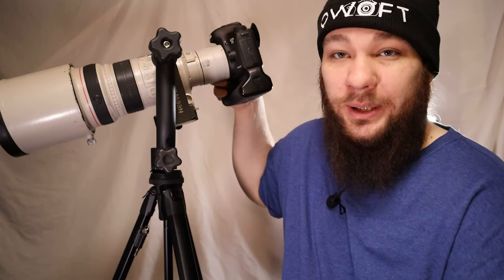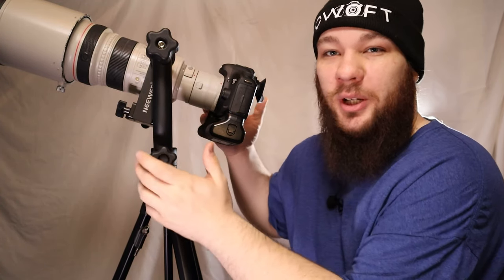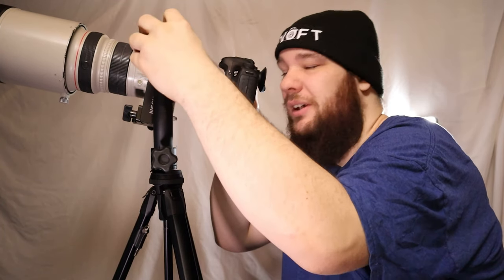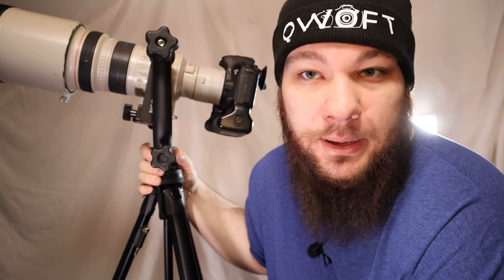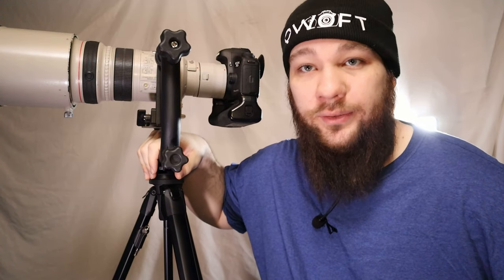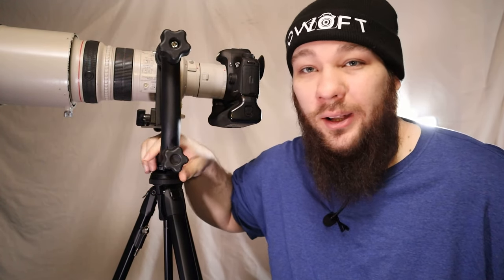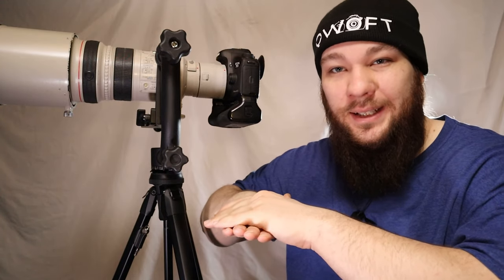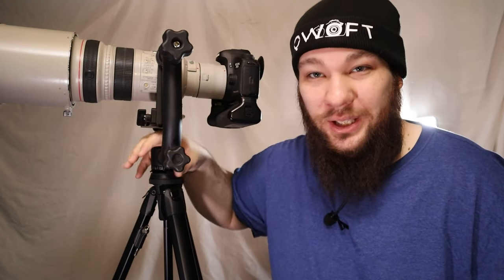Personal Vlog - 1/29/2022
From 1/29/2022.
After the previous video with lots of talking and not a lot of showing what's going on, I decided to go back to a plan I had before and apparently abandoned very quickly. So the footage from a quick Saturday morning outing has been split into two videos.

and another for the talking bits and some info behind the scenes, this video you're watching!

Timestamps
00:00 In the car
05:36 On location
06:08 Talking
07:18 Back in car
12:54 Back Home